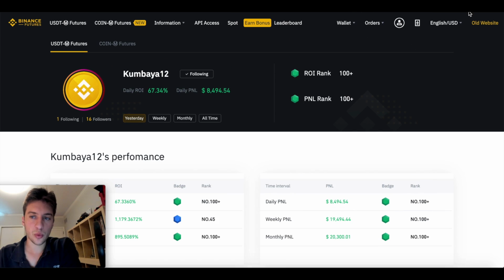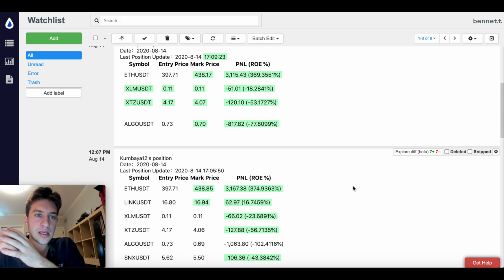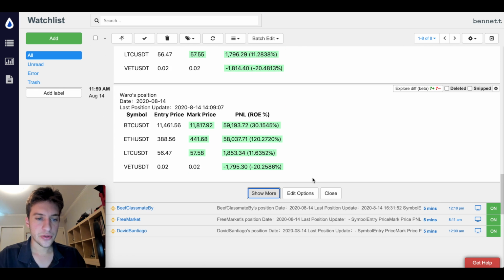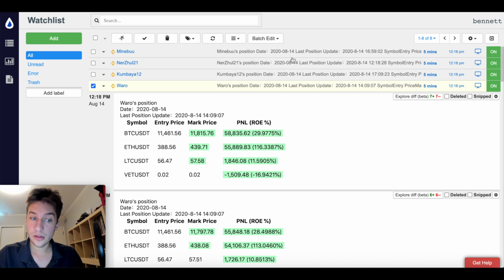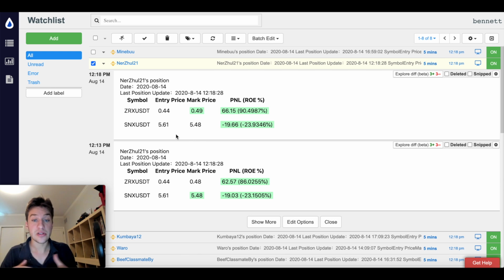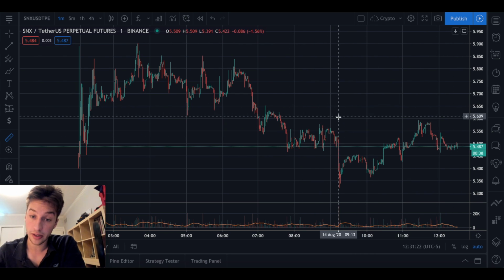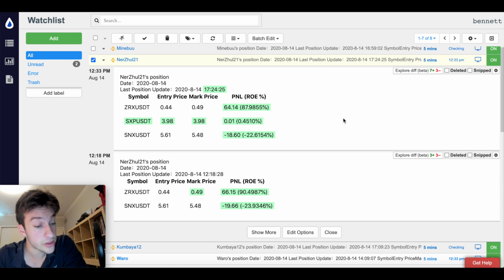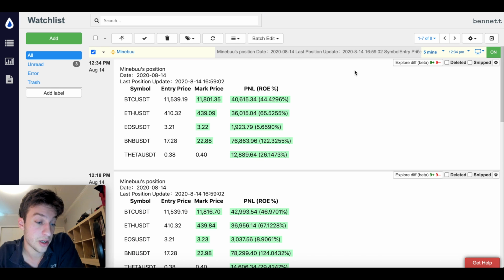Taking advantage of other Traders' Patterns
Use the distill tool to create a collection of traders' positions for a hands-on approach to sentiment trading. After the video, I took a scalp position short on SXP and profited on a 1.5% move after counter-trading one of the traders in the video.